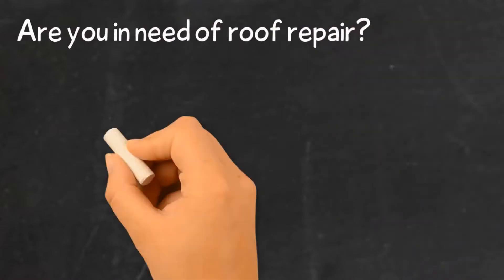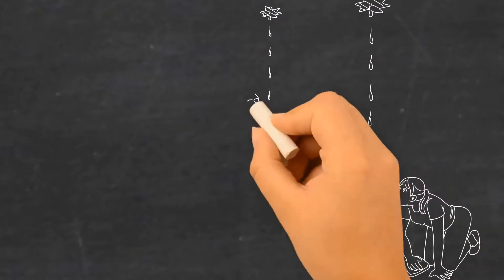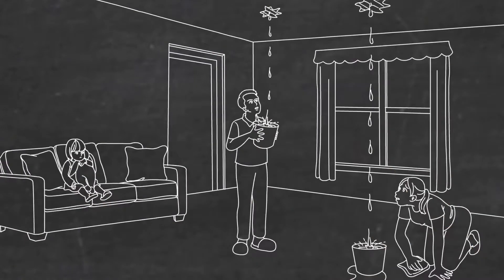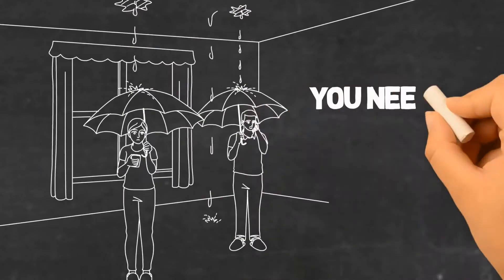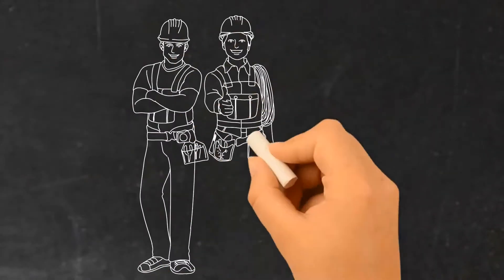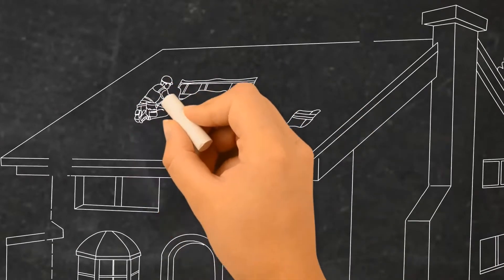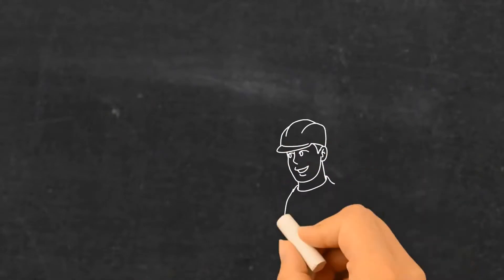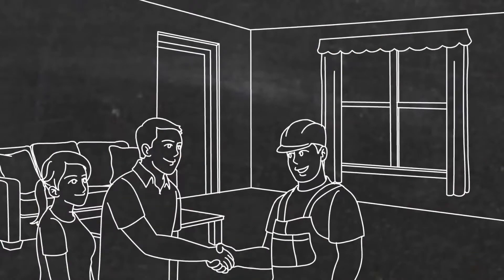Roofers of North Carolina Weston Lakeside Cary NC 919 579 3339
Roofers of North Carolina

Cary NC

Are you in need of roof repair replacement or installation of a new roof. Even minor roof issues can turn into major problems if left unprepared. You need professional roofing contractors you have the knowledge skills and experience  necessary to provide you with complete installation or repair  that's why we're here to help, are highly trained licensed insured and experienced team of professionals are proud to offer the best roofing services for all types of roof, from installation to repair and replacement we tackle each project with care and with a focus on communication and getting the job done right the first time. You'll be glad to know that not only we used top quality materials and work tirelessly to craft the perfect roof for your home but our pricing is very affordable contact us today.

Amberly
Carpenter
Cary Park
Lochmere
MacGregor Downs
Preston
Regency
Hortons Creek
Weston Lakeside
Hilliard Forest
Taylor's Creek
Hazelwood
Maynard Oaks
Briarcliff
Kilarney Woods

Weston Lakeside